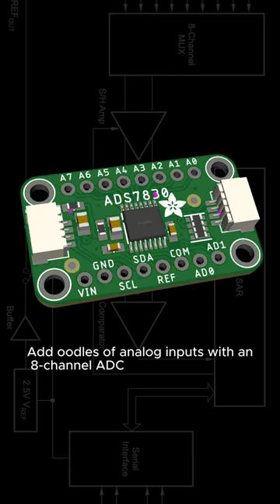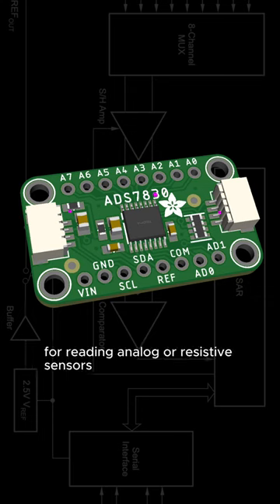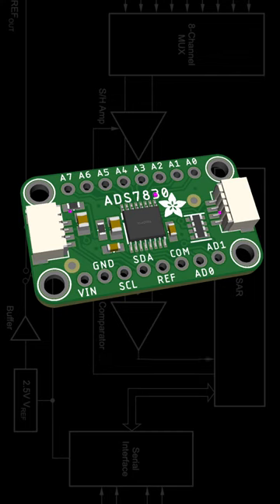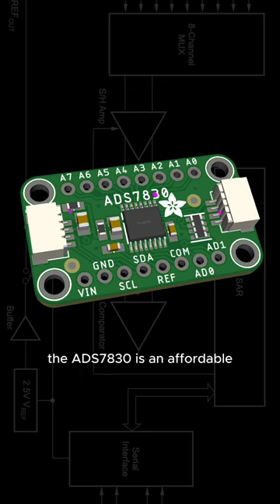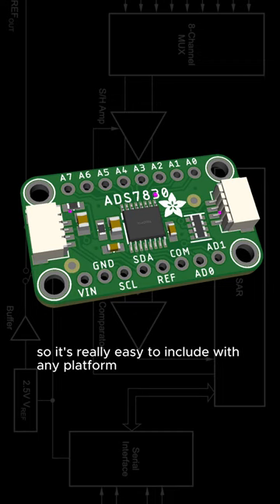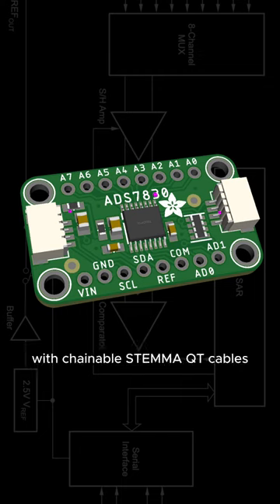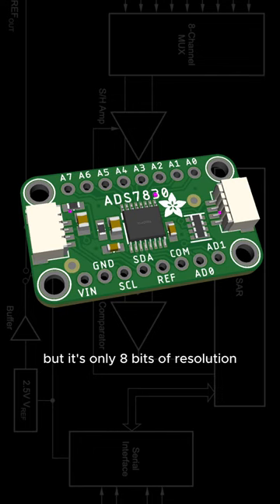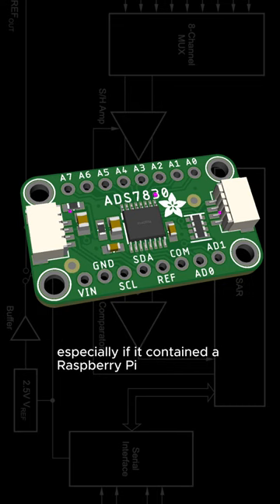PCB of the day! Add oodles of analog inputs with an 8-channel ADC 🔌📊🔧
Many microcontrollers have ADCs these days for reading analog/resistive sensors like potentiometers, thermistors, LDR light sensors, etc., but sometimes you need MOAR! or maybe you're using a single board computer like a Raspberry Pi that has no ADCs at all...the ADS7830 is an affordable 8-channel ADC with I2C interface, so it's easy to include with any platform. There are 2 address pins, so you could have 4 x 8 = 32 total ADC channels with chain-able Stemma QT cables. You can get up to 70 Ksamples per second, but only 8-bits of resolution, so it's suitable for rough sensor measurements. This would be a great way to add a ton of potentiometers to a build, especially if it contained a Raspberry Pi, prototype coming soon!